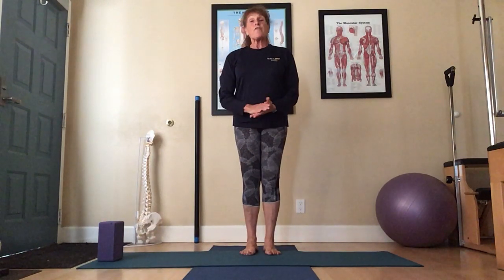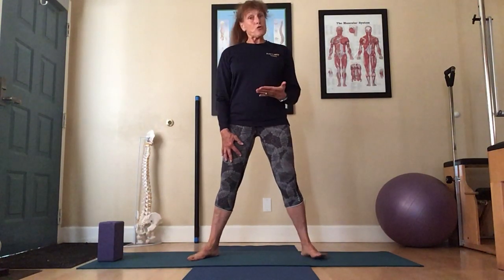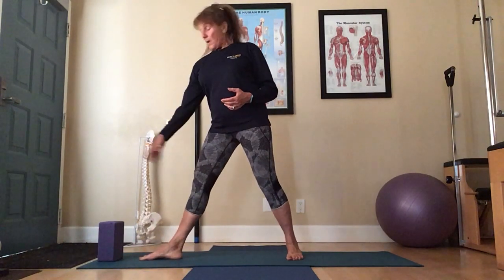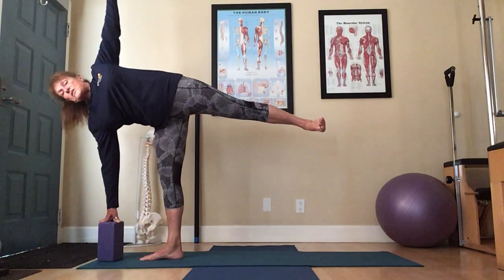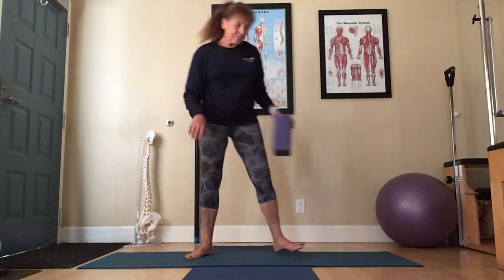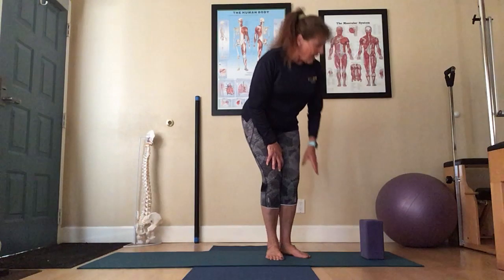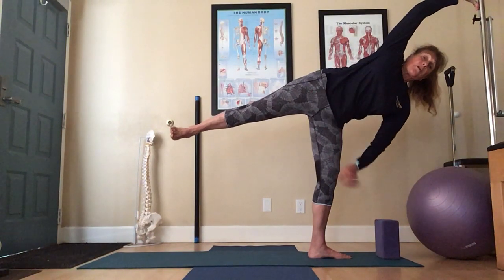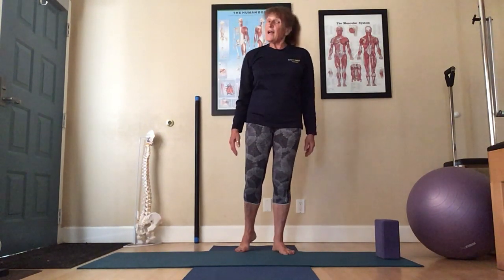NBVC MWR Yoga Perfecting the Half Moon pose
NBVC MWR Stay at Home series continues with Fitness Instructor Sharon sharing Yoga Perfecting the Half Moon pose.